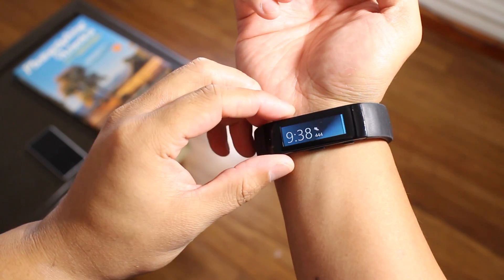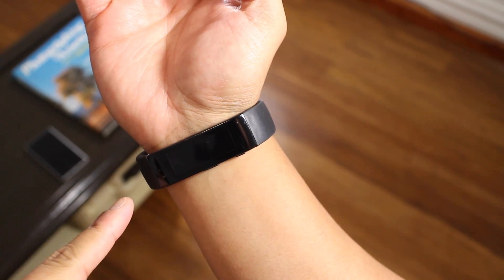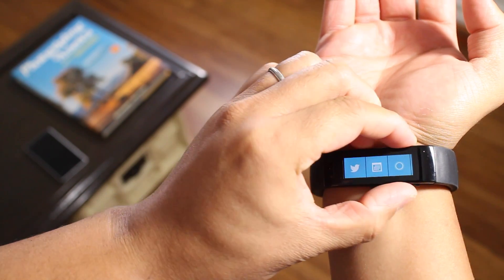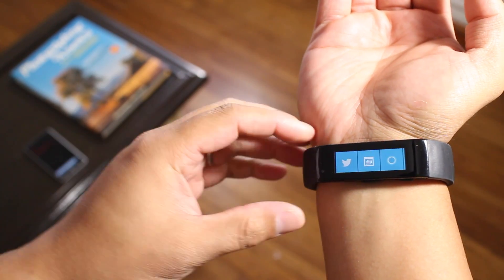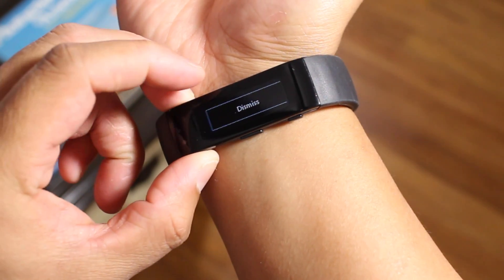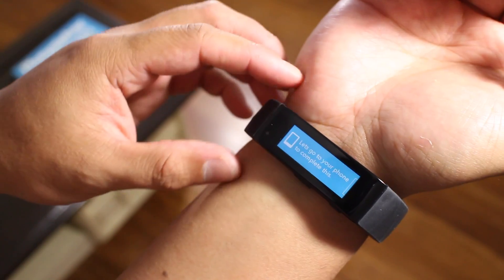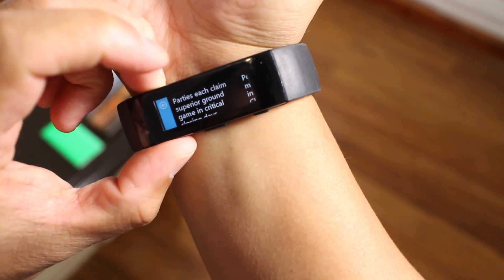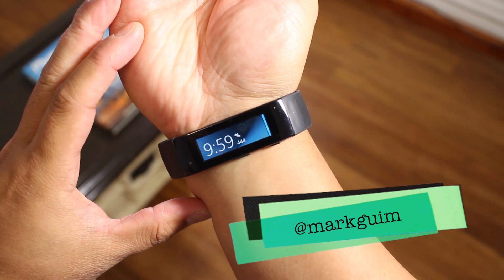How to use Cortana with the Microsoft Band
The Microsoft Band works with the iPhone, Android devices, and Windows Phone, but they don't all get Cortana integration. If you're running Windows Phone 8.1 Update, you can use Cortana on the Microsoft Band. How does it work? How does it look? We show you in our hands-on video.